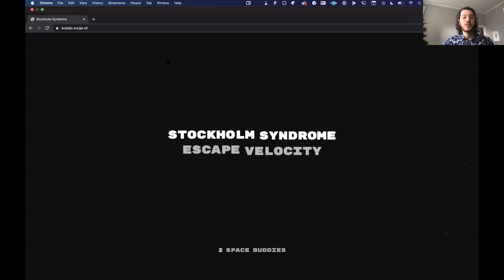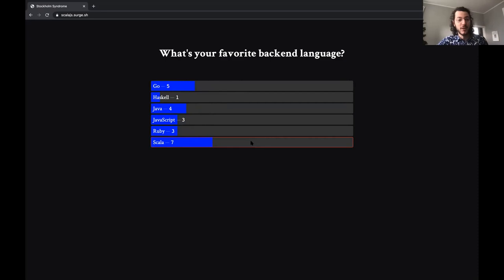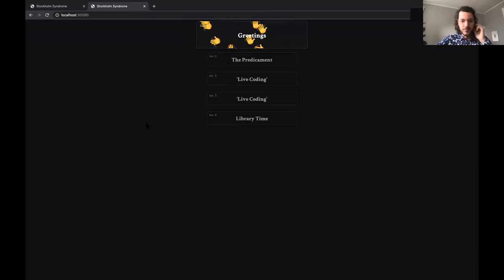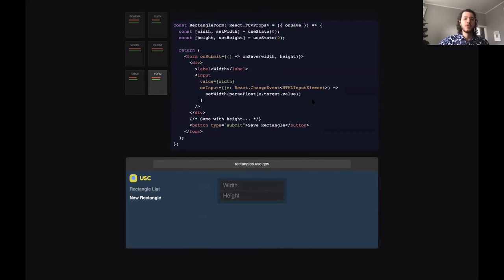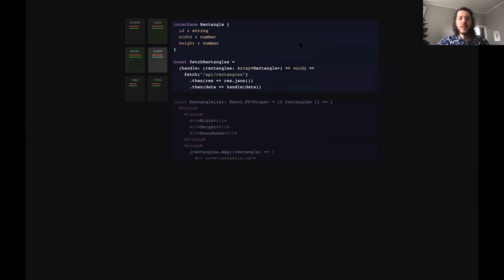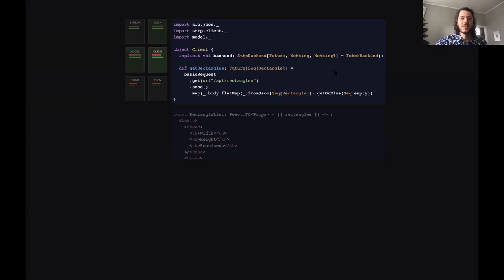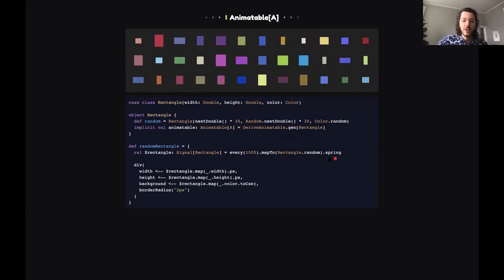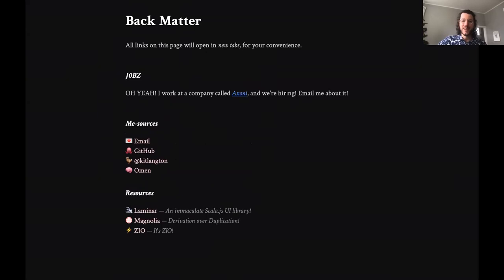Stockholm Syndrome Escape Velocity by Kit Langton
Javascript is a nightmare language invented to bring us pain. Typescript is that same nightmare with an `: any` appended to it. It is time to leave the land of boilerplate; to stop writing your frontends in glorified XML and to start deriving them at compile time. In this presentation, Kit Langton will exhort you to come, unlearn your frontend helplessness, indulge in hyperbole, and witness the raw power and semi-tapped potential of Scala.js! (Don't forget to bring popcorn.)

About Functional Scala:
Functional Scala was founded in 2019 to provide an independent, professional platform for speakers across the entire Scala community, bringing together new and existing Scala developers in an uplifting and welcoming environment that focuses on innovation & excellence.